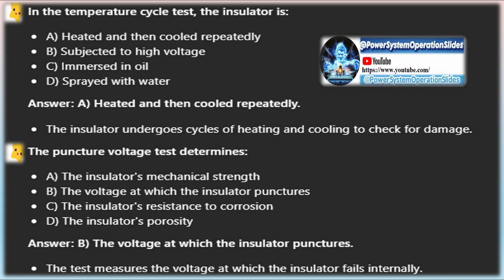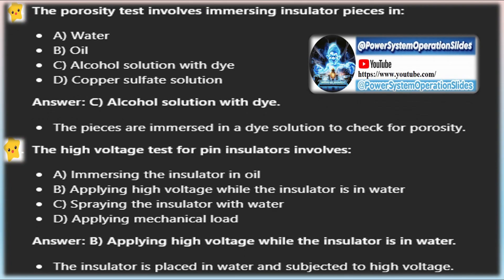Testing Of Overhead Line Insulators | Insulators Flashover Tests | Insulators Performance Tests MCQs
Proper operation of a transmission or distribution line is highly dependent upon the proper working of insulators. A good insulator should have a good mechanical strength to withstand the mechanical load and stresses. It should have a high dielectric strength to withstand operating and flashover voltages. Also, an insulator must be free from pores or voids, which may damage it. Therefore, to ensure desired performance of insulators, each insulator has to undergo various tests.